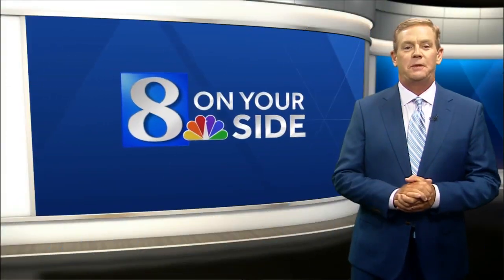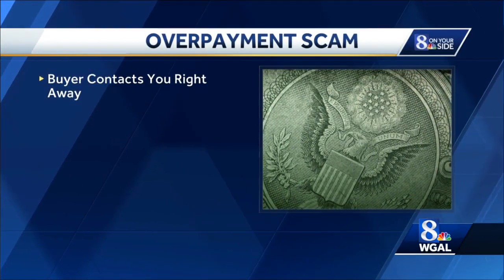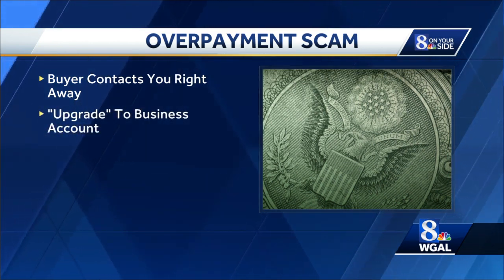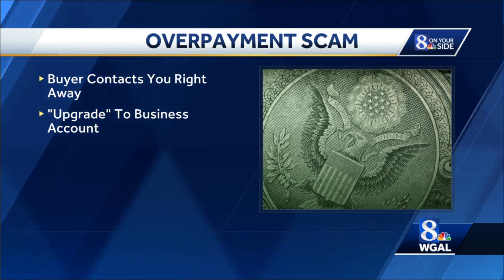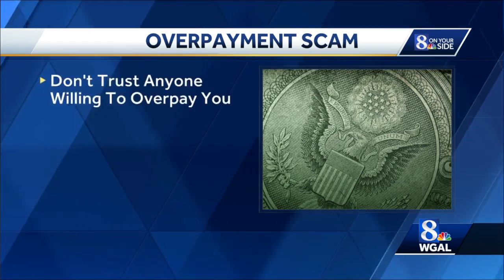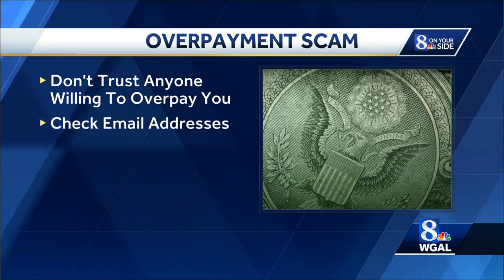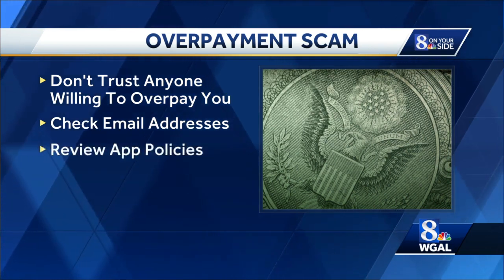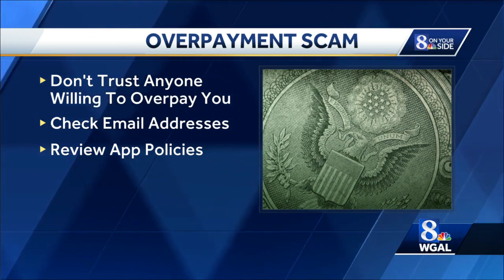Fraudsters use payment apps to scam online sellers